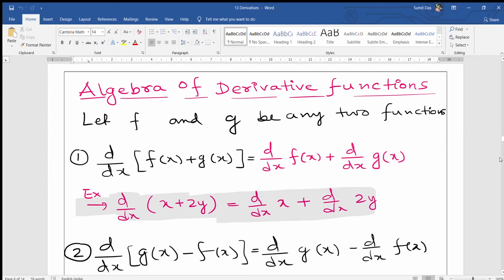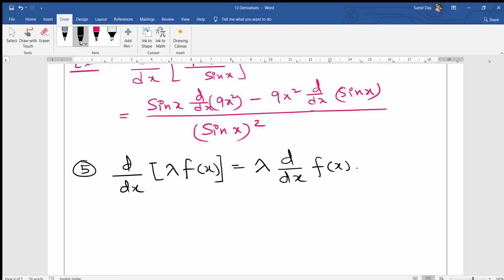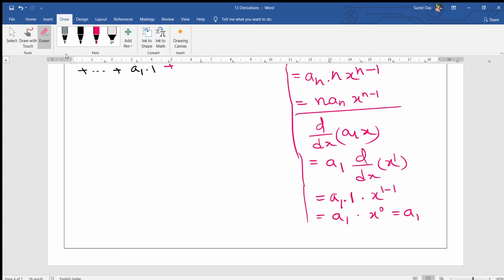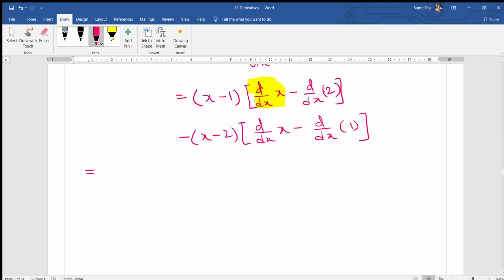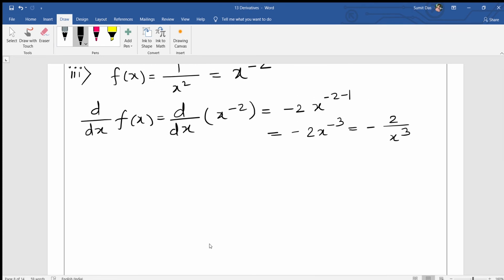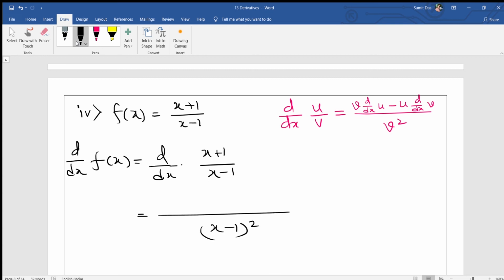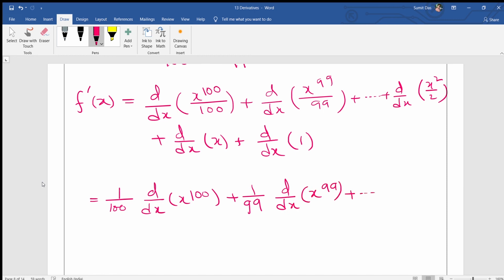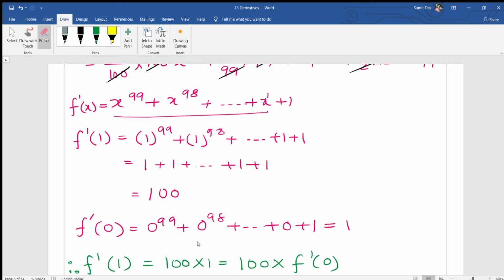CBSE | NBSE | Class 11 | Mathematics | Chapter 13 | Limits & Derivatives | 21st November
CBSE || NBSE
Class 11
Mathematics
Chapter 13: Limits & Derivatives
Topic: Algebra of Derivatives